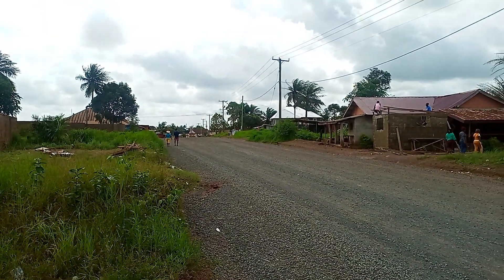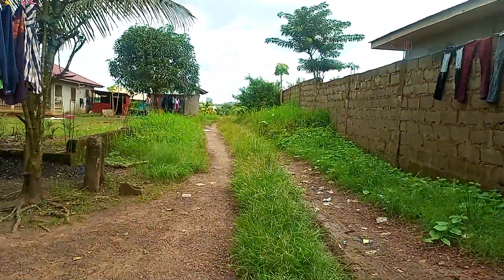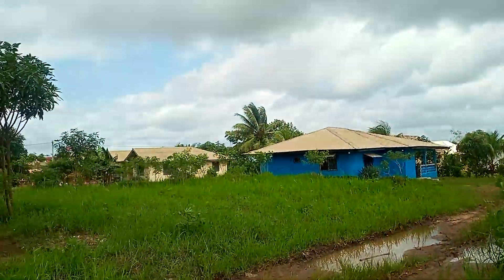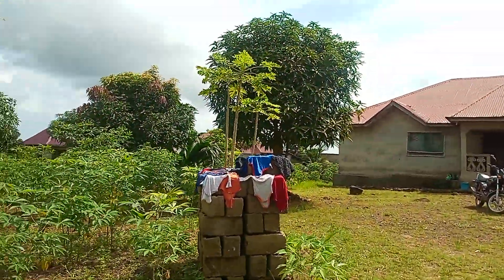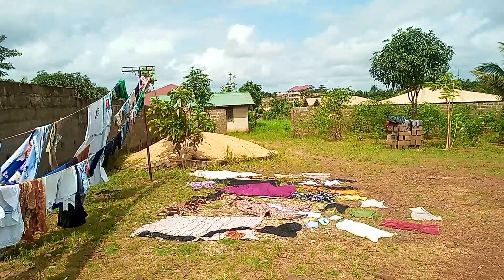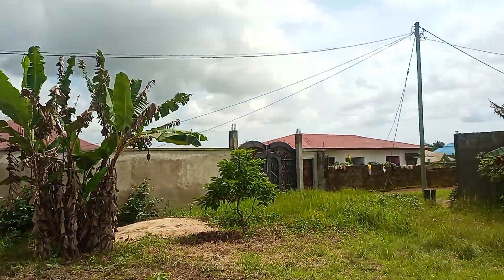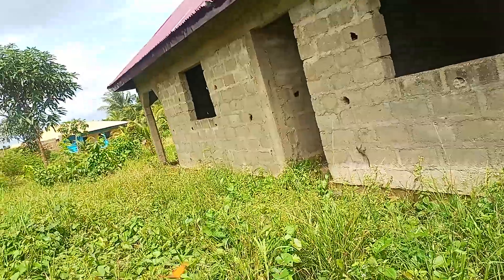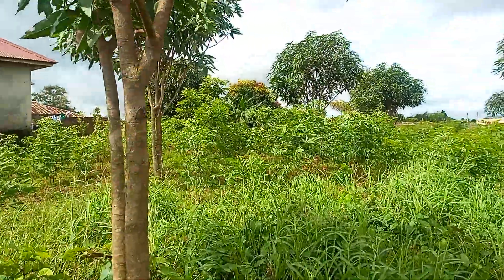Property for sale land & house on ( ½ lots) land in Johnsonville, Liberia.+232770688548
Property for sale One & Half lot ( ½ lots) land with 3bedroom house 80% complete in Johnsonville, Liberia.+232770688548